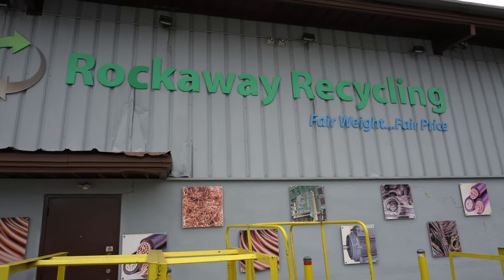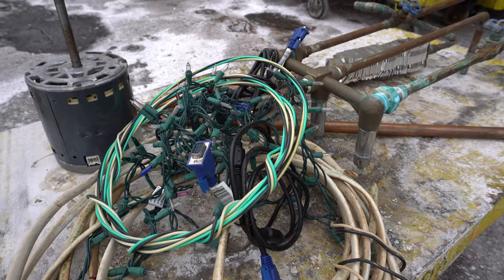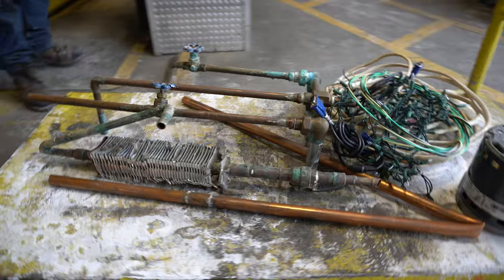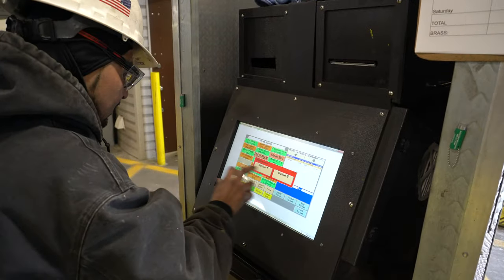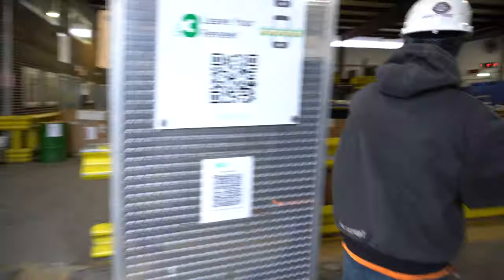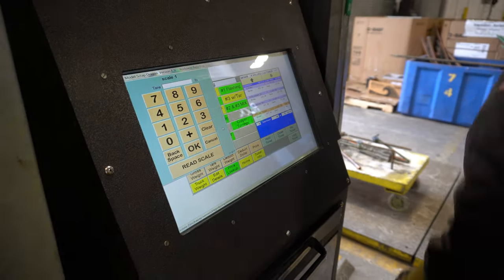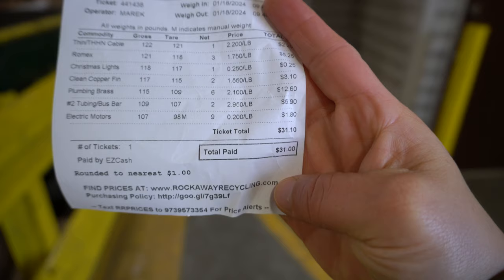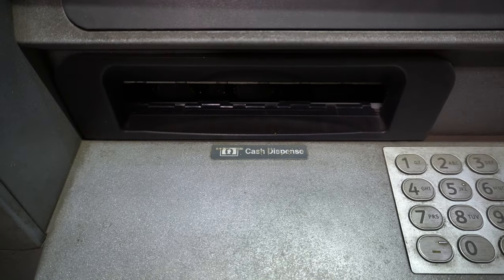What To Expect: Your First Visit To The Scrap Yard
📈 Check Scrap Prices - Ever wonder what it's like cashing in your scrap metal at a salvage or scrap yard? Take a look at a quick trip to the scrap yard at Rockaway Recycling - home of the iScrap App. Virginia shares a common exchange of what it's like bringing scrap materials to get weighed and paid.